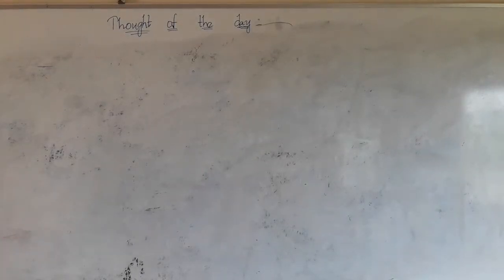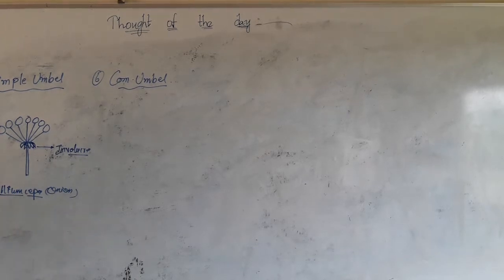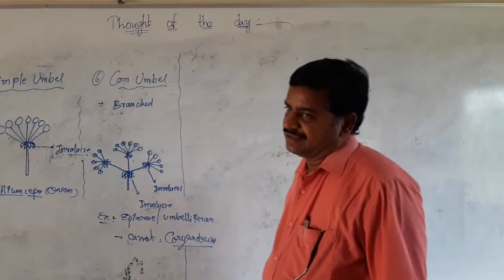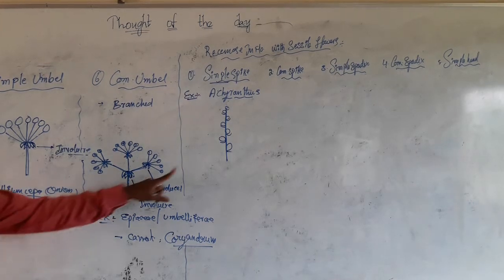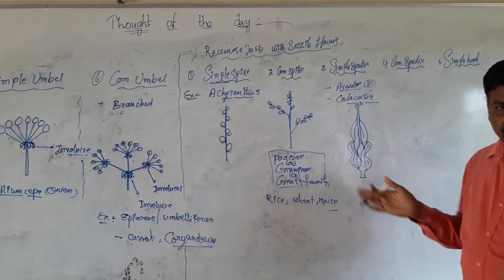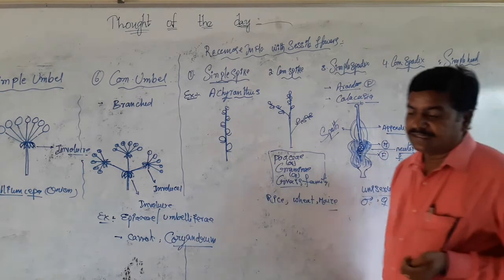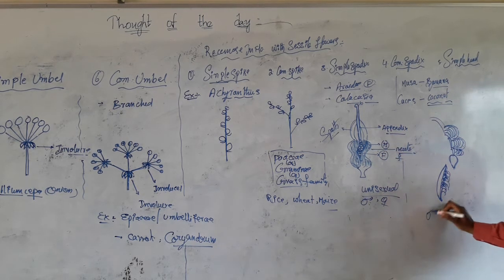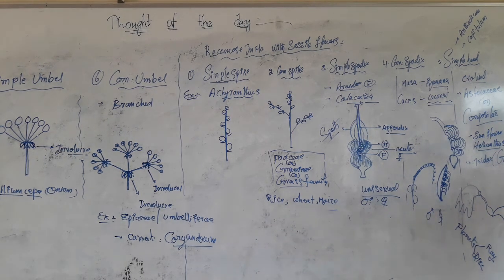JR. BOTANY PART-I 13-07-2021